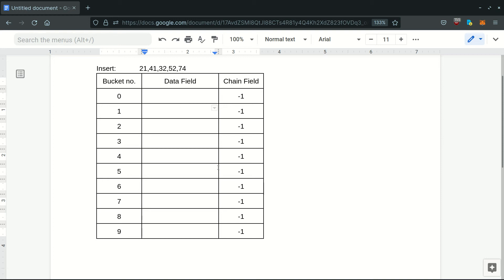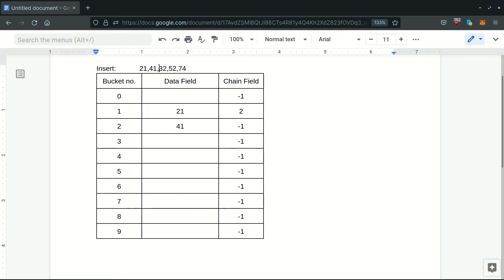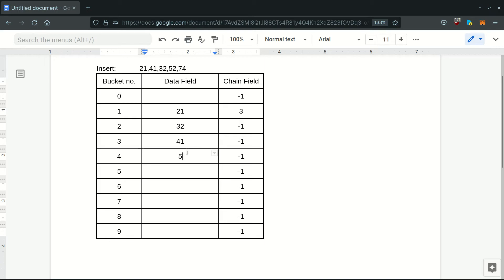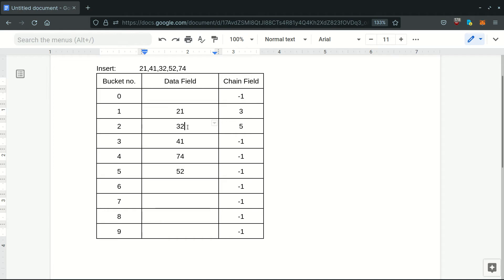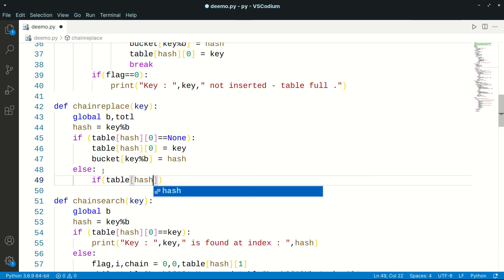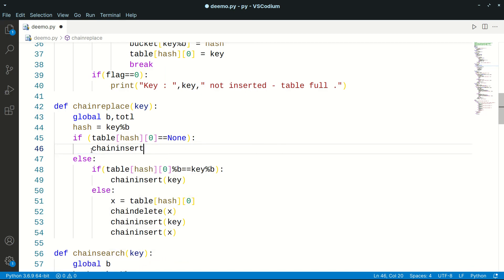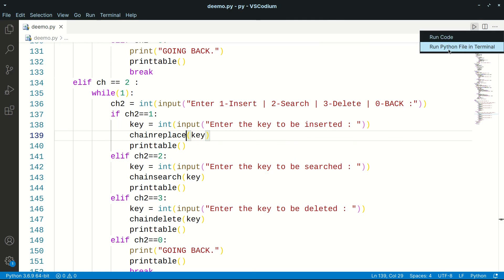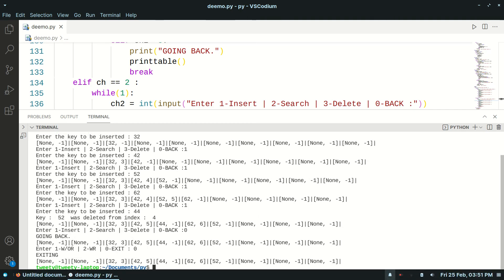[3/3] SPPU DSAL Group A:2 - Chaining with replacement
Code: